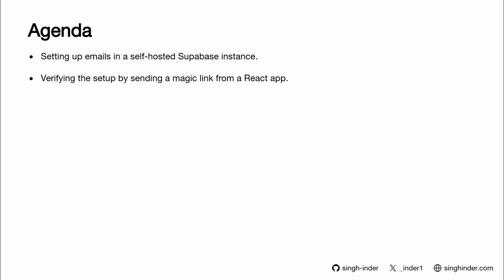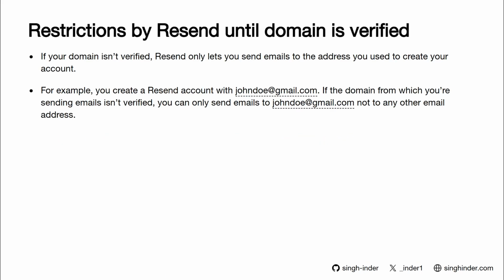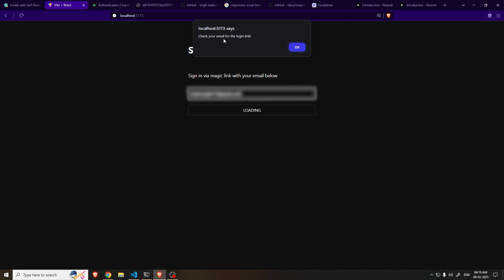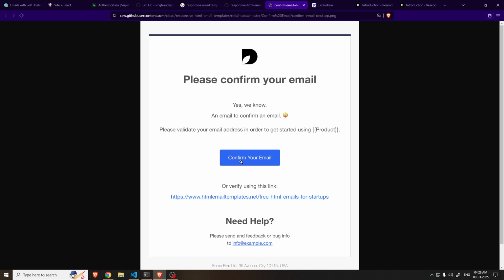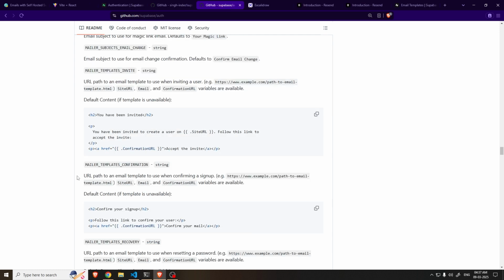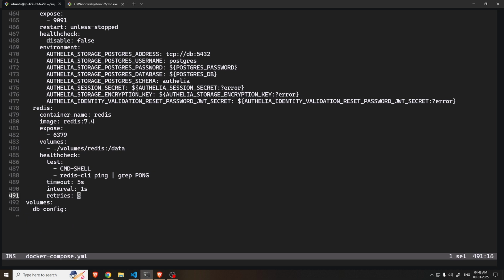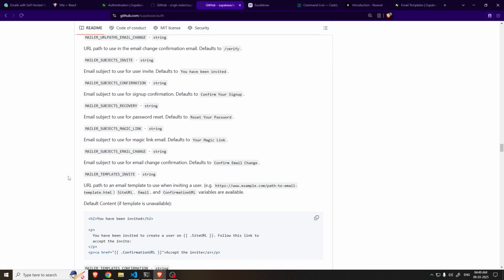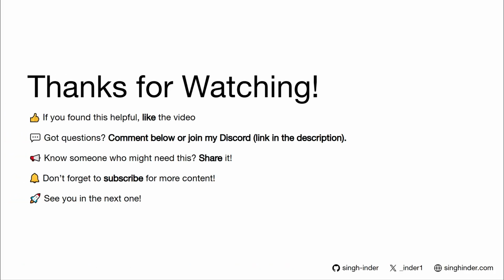Send Emails with Self-Hosted Supabase + Custom Templates | Ultimate 2025 Guide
In this step-by-step tutorial, I'll show you how to set up emails with your self-hosted Supabase instance, including custom email templates and send them using Resend. This video covers everything you need to know to get your emails up and running quickly and efficiently!

Timestamps:
00:00 Introduction
1:05 Requirements
1:50 Setup the react app
3:05 Add Resend SMTP config
5:00 Restrictions by Resend if your domain isn't verified
8:25 Recreate auth container
9:30 Trigger email flow from react app
12:10 Where to get templates and the one I'm going to use
13:40 Edit the html template
17:15 Configure supabase to use our template
30:20 Recreate all containers and test email flow again